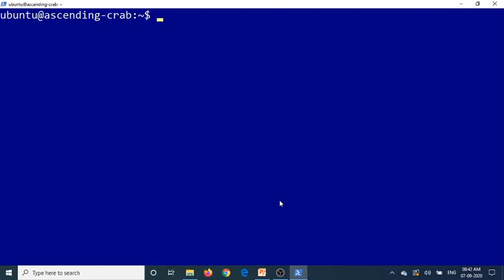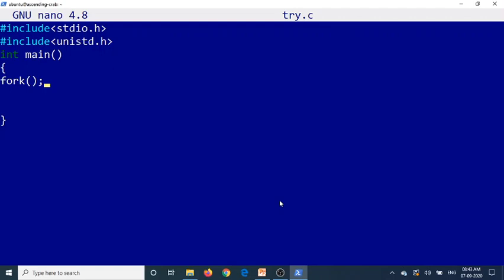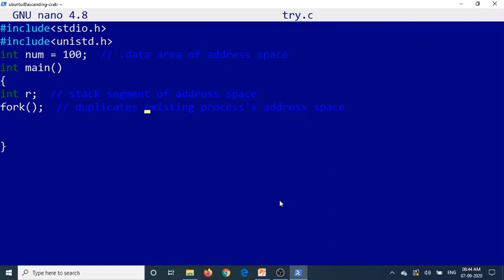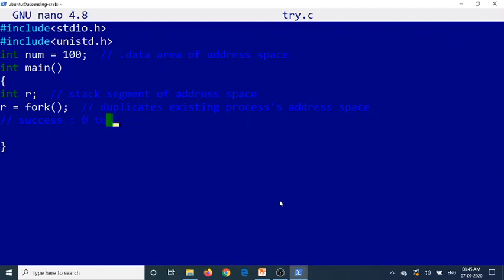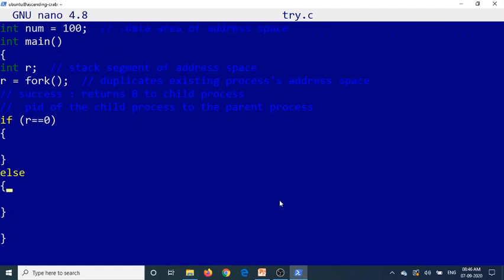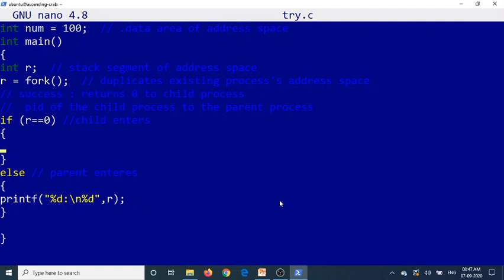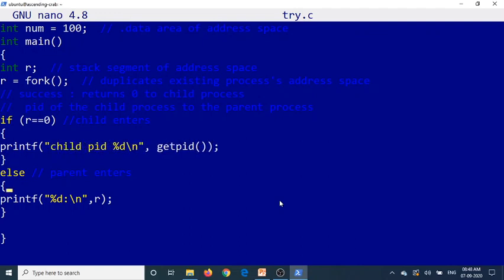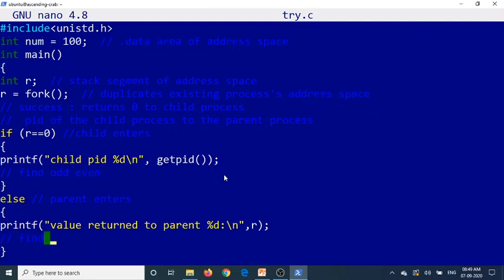Operating System - Linux fork System Call - return value concept - explained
Return value of fork function
fork ()
getpid()
unistd.h